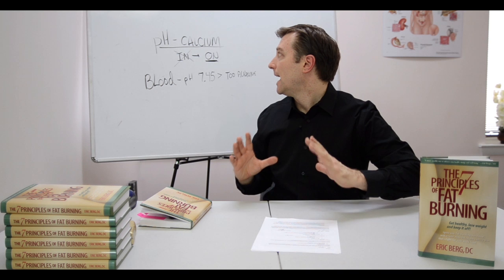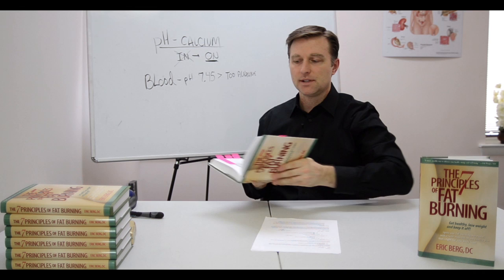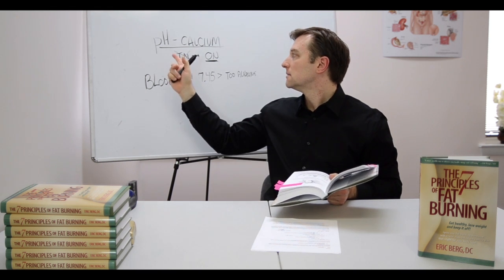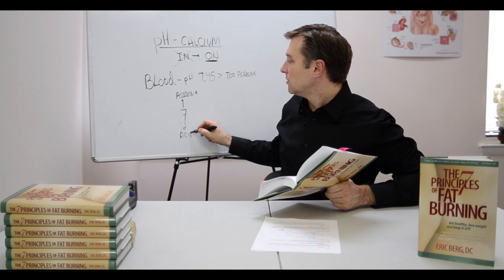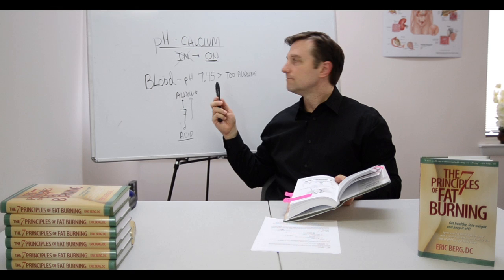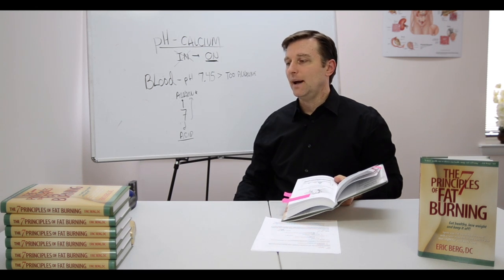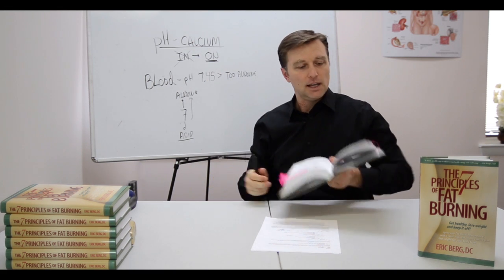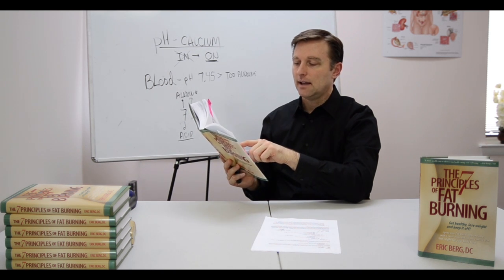What Causes Cataracts? – Dr. Berg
Wondering what causes cataracts? Find out.

Timestamps
0:14 The adrenal glands and pH
1:53 Calcium
3:15 The root problem

Today we’re going to talk about what causes cataracts. It actually has to do with a person’s pH. Let me explain.

When the adrenal gland overacts and produces too much cortisol, it can cause the release of a lot of acid through the urine. But, it may be a big mistake to alkalize the body. This is because your body is dumping a lot of its acid out through the urine, so your body is already becoming very alkaline. If you were to try to alkalize it more, you could end up with a condition called alkalosis.

When the blood is overly alkaline, you’re going to have a problem with calcium. Calcium won’t really go into the body anymore—it’s going on the tissues. For example, on the eyes as cataracts. So it’s calcium plaquing because the body is too alkaline.

Instead of treating all of the symptoms, it may be best to get to the root problem and acidify the body. You can do this by putting a little bit of lemon in your water or apple cider vinegar in your water.

I hope this video helps you better understand what causes cataracts.